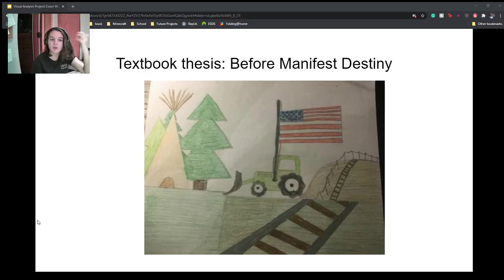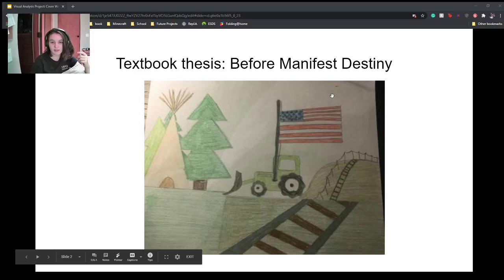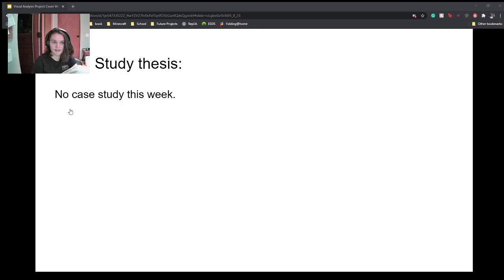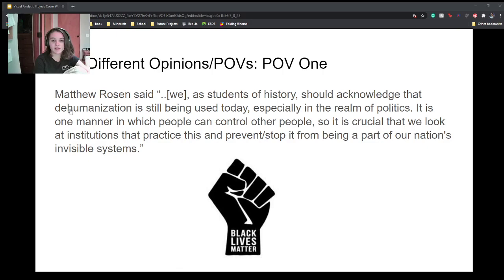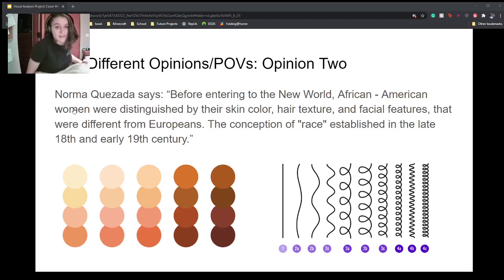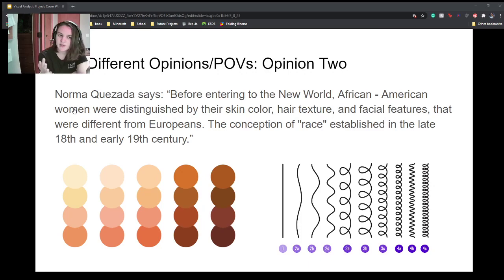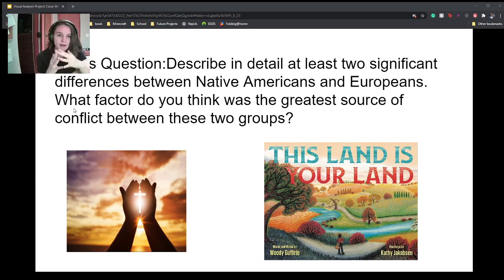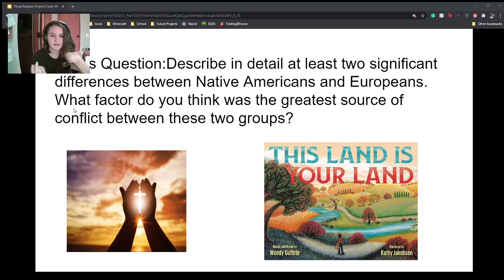Visual Analysis Project - Chapter Two